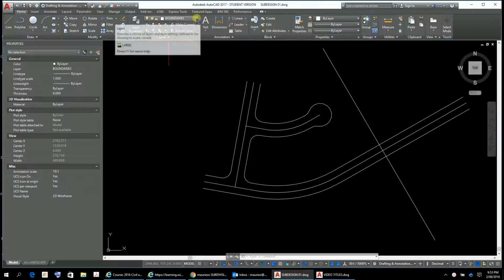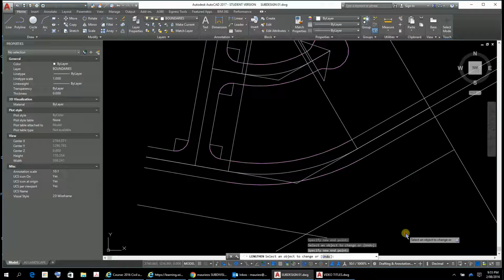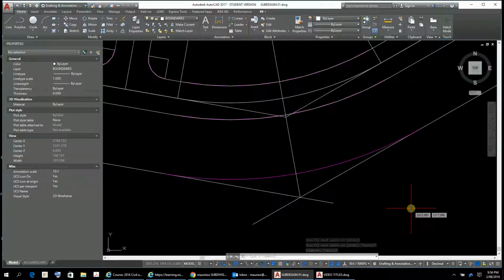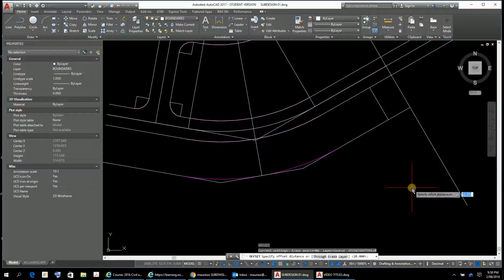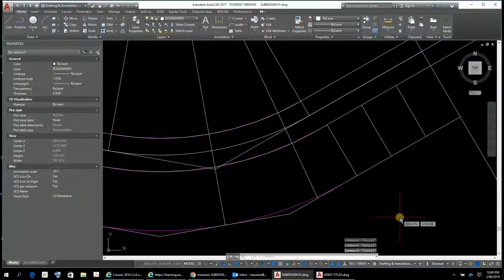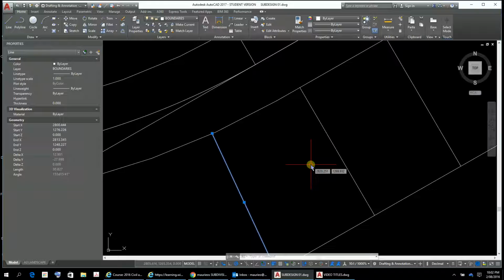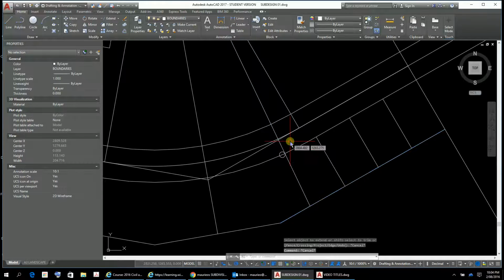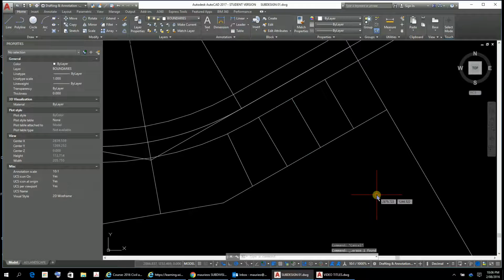maurieos SUBDIVISION DESIGN 07 SCHEME LAYOUT VII